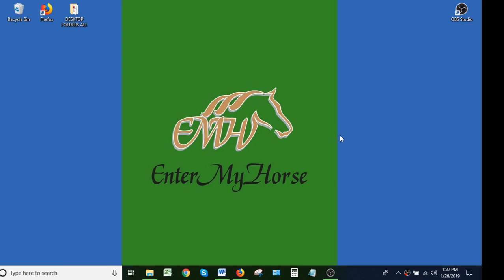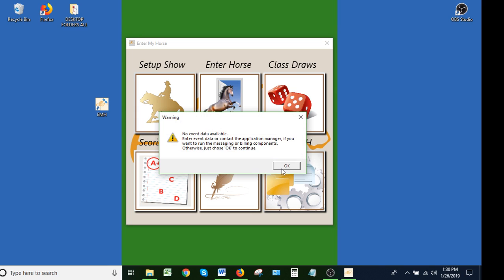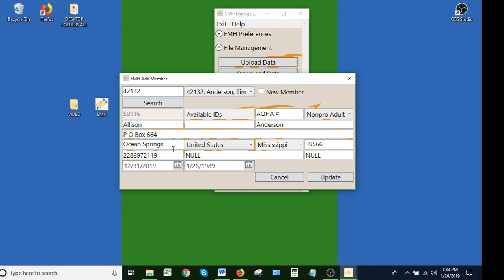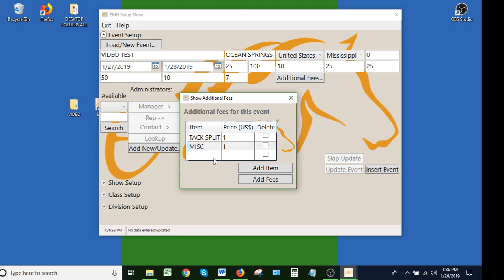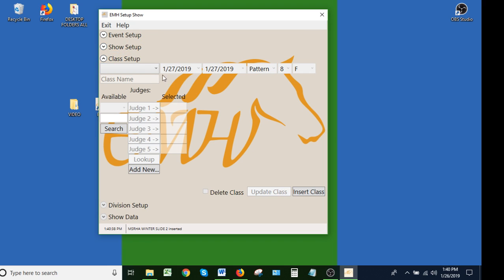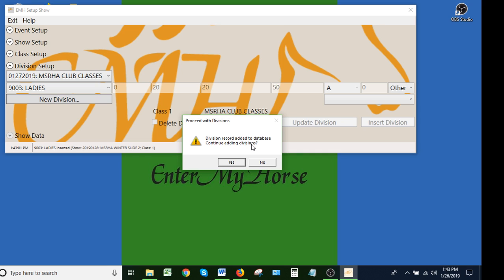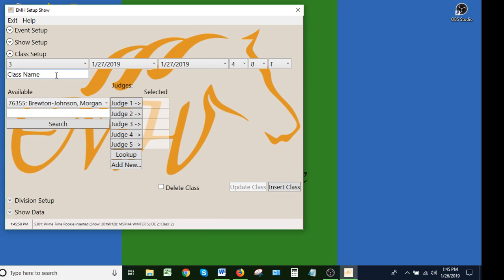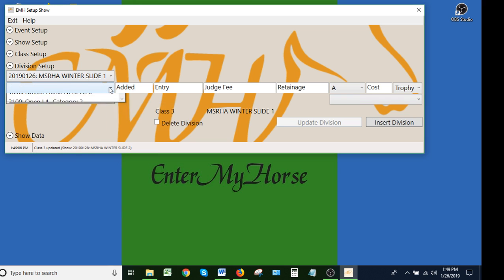EnterMyHorse Software Download and Show set Up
EnterMyHorse Software how to download from the database and set up.